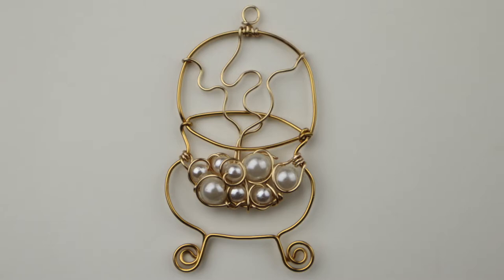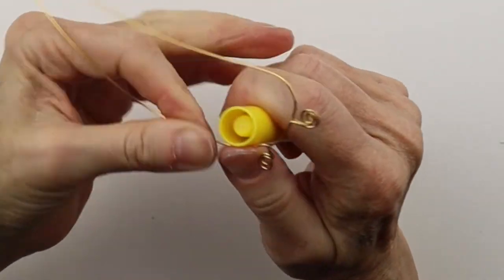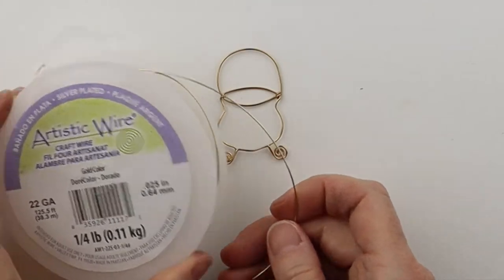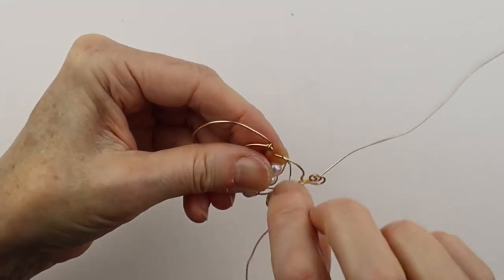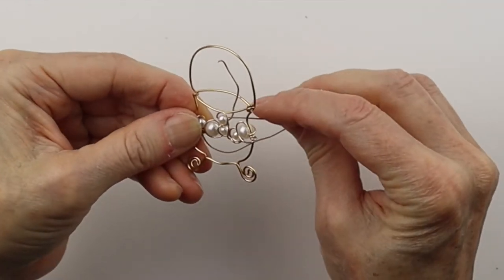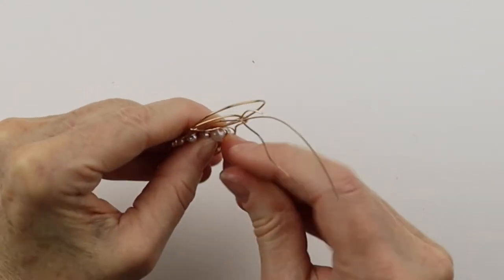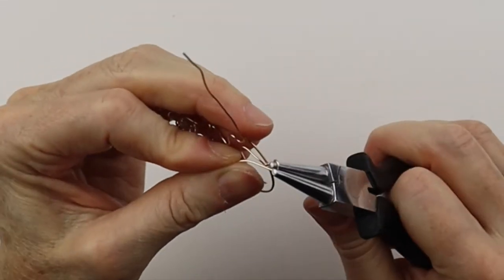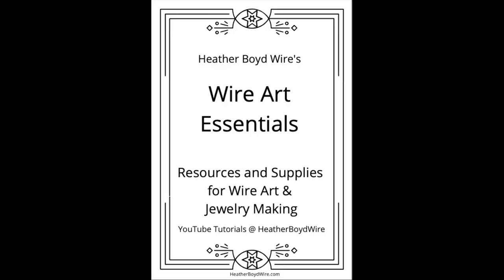Beaded Witches' Cauldron DIY Wire Jewelry Making Tutorial